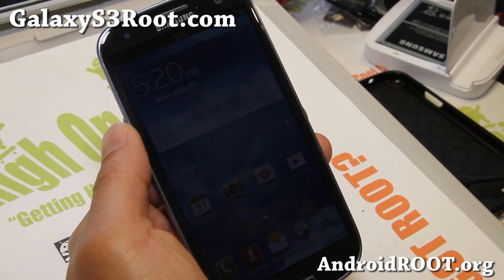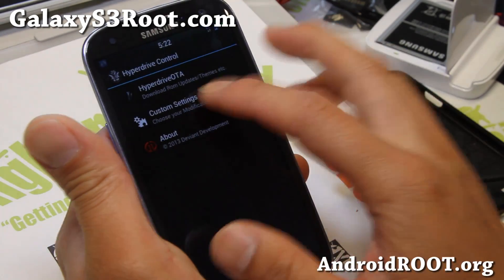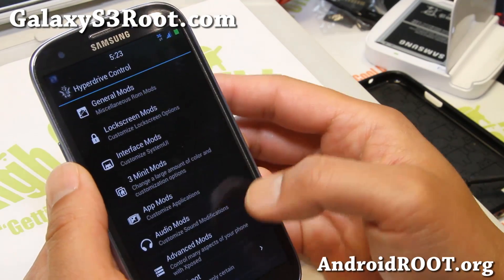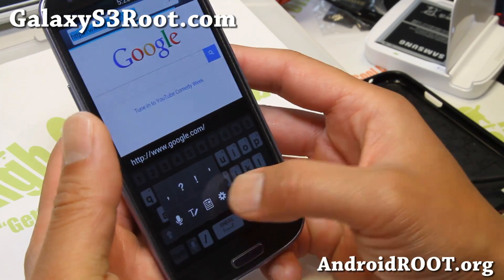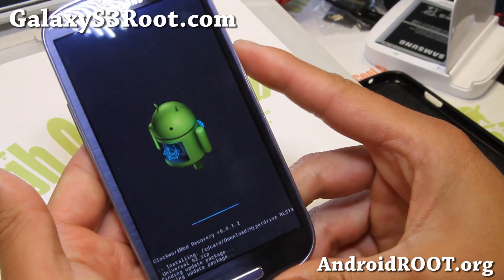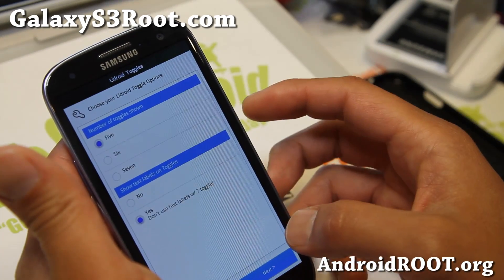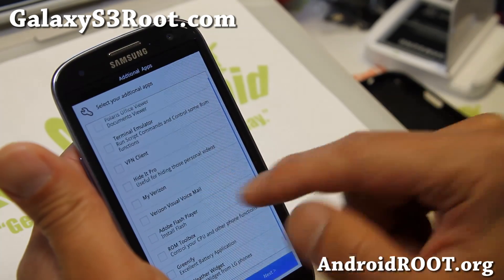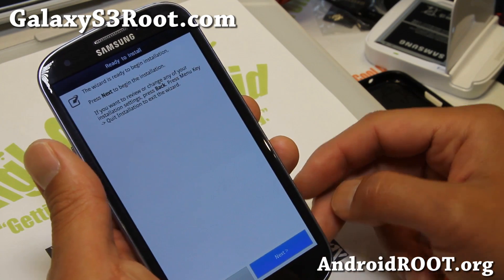HyperDrive ROM for Galaxy S3!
Here's a quick overview of HyperDrive ROM for Galaxy S3 Android smartphone users.